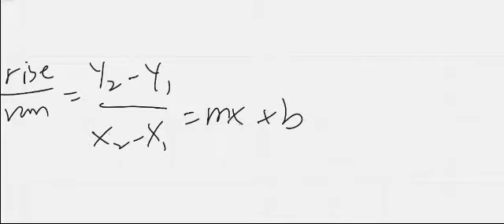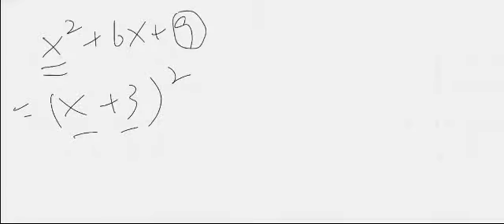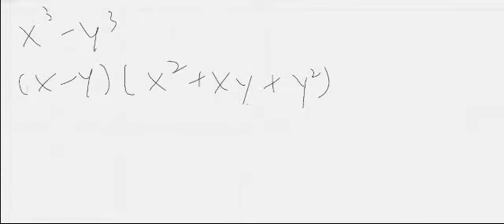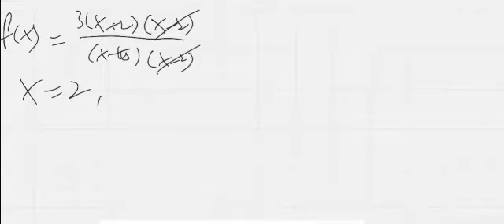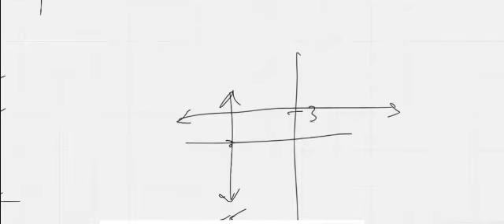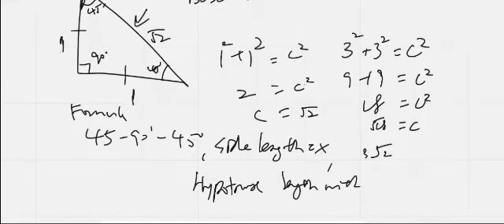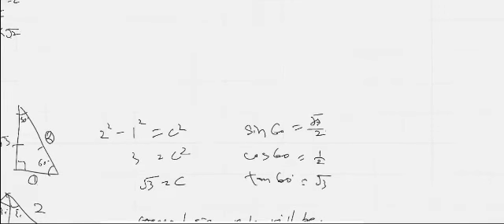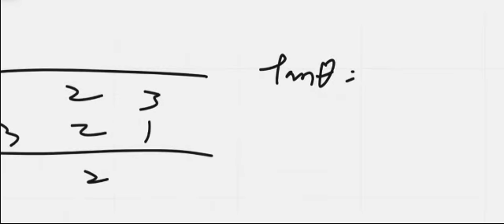The Very Fundamentals of Calculus Briefly Explained (New-learner-Friendly!)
Unlike the previous videos, this video gives an overview on the skill sets you need to master before going to higher level mathematics (Linear Algebra, BC/AB Calculus). I choose to present factorization, ration functions and trigonometry instead of some other ones because of time restrictions and unnecessity. I think the "harder" mathematics taught later the future are essentially the extension of these basics presented in the video(and some more, ofc), judging from my own experience; that said, it is useful to review some of the past mathematics education if you ever found yourself stuck in a rabbit hole.
I do have to admit I have given less explanations on trigonometry than the other parts, because I have made "Fully Explained"s on them previously; so check out those videos if interested/needed.